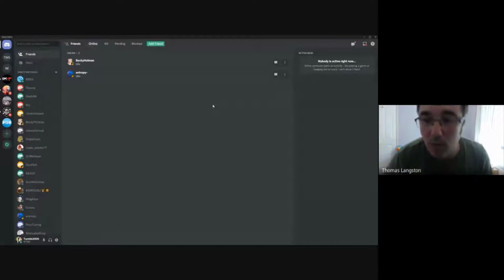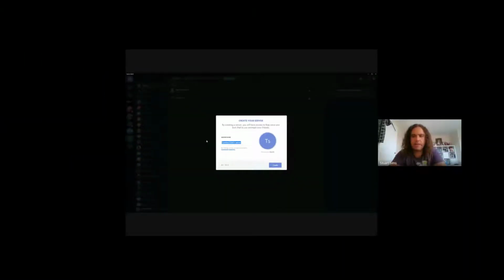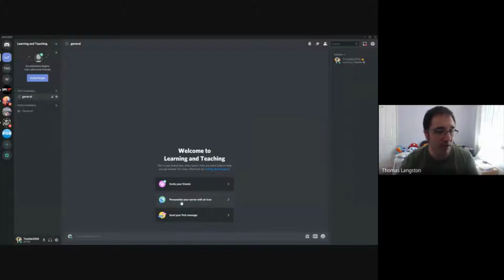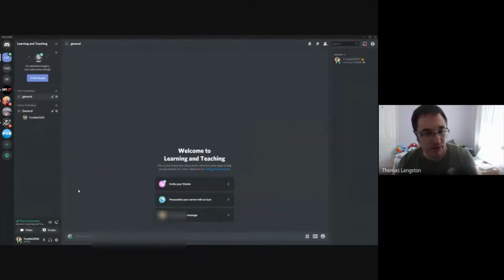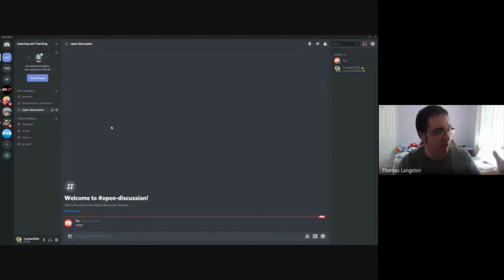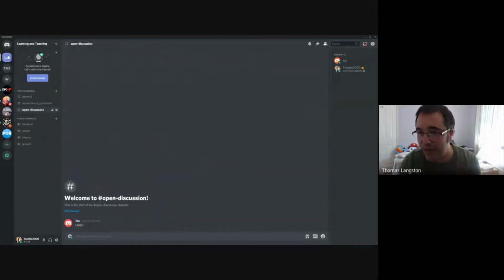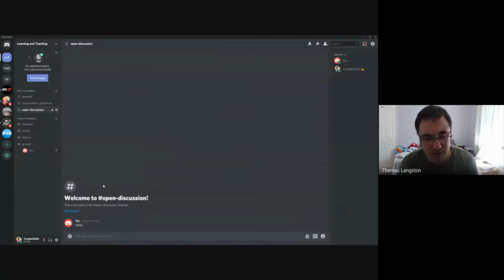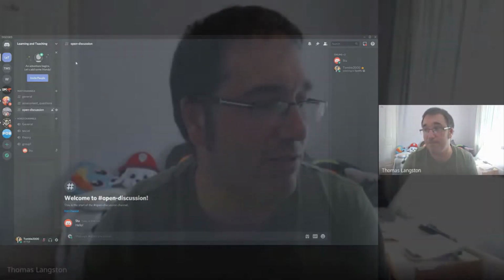Discord - Uses within Learning and Teaching